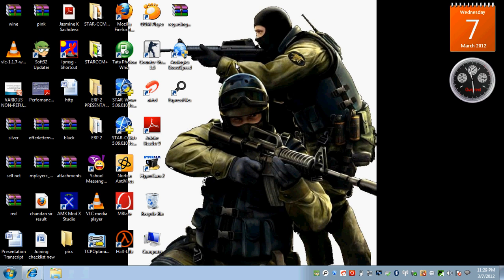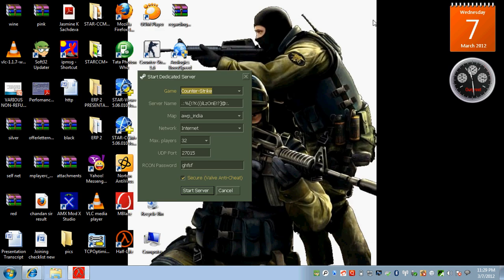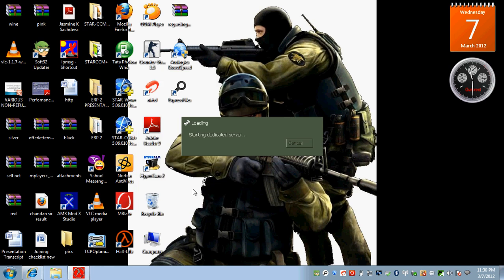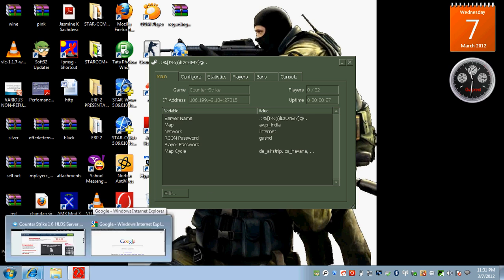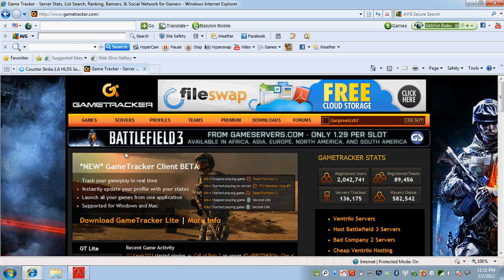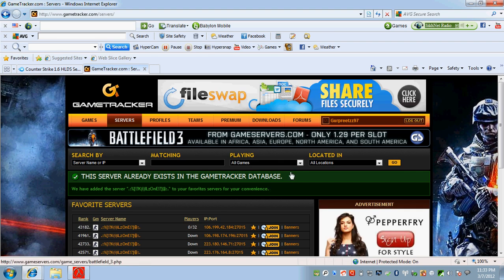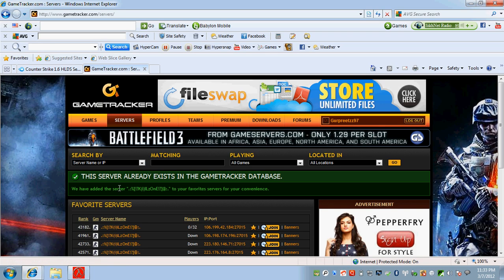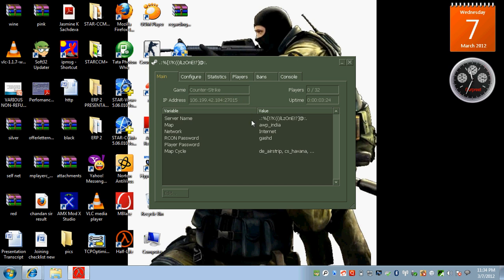How to make cs 1.6 server on internet (100% working).avi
Go to this link for downloading hlds